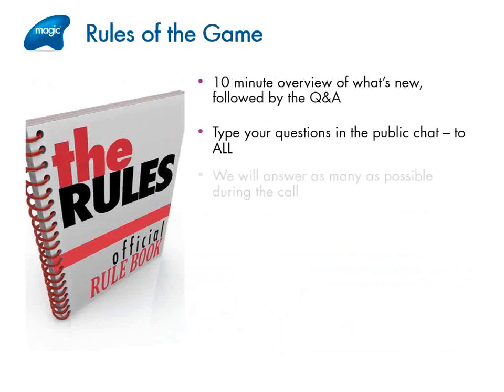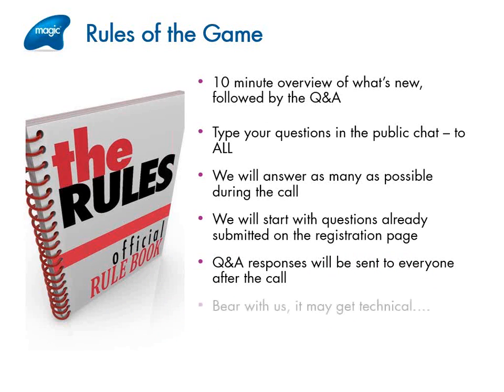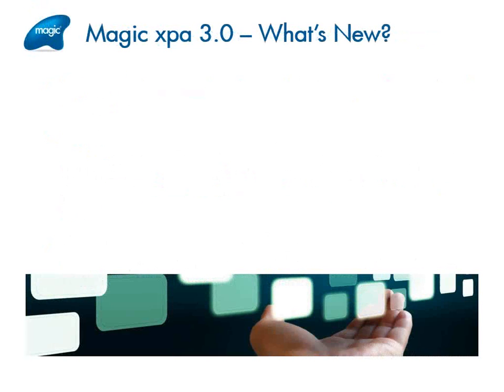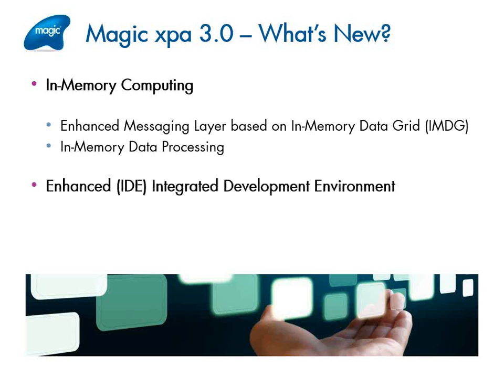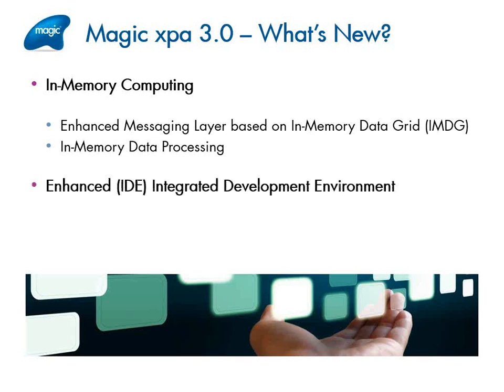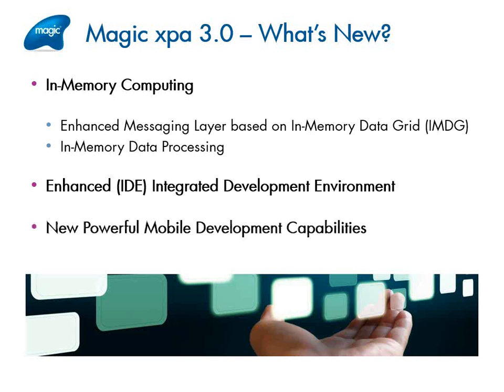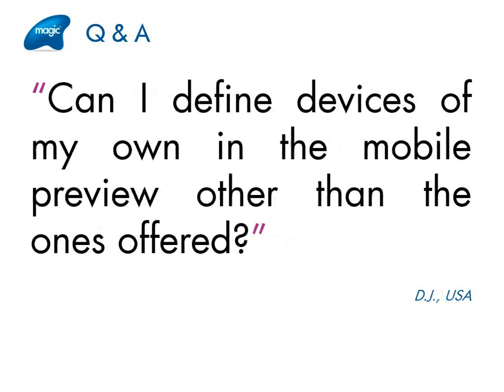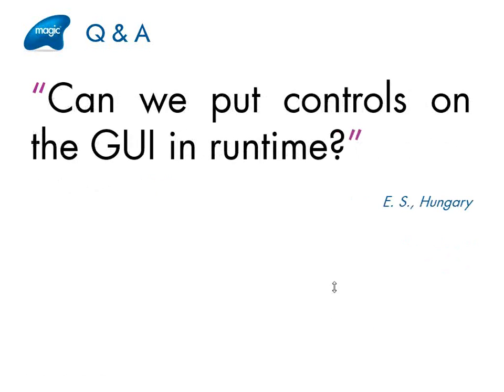Experience the Power of Magic xpa 3.0 - Live Q&A Session #1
A major version of Magic's multi-channel application platform, Magic xpa 3.0, is due for general availability on Tuesday, May 12, 2015.

In advance of the release, Magic management held a Live Q&A on Tuesday, April 28, 2015.